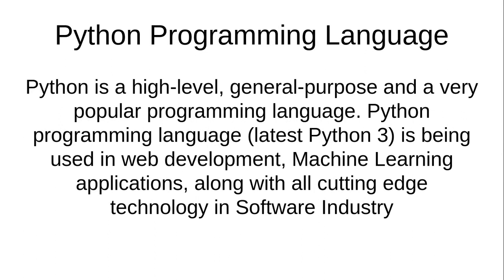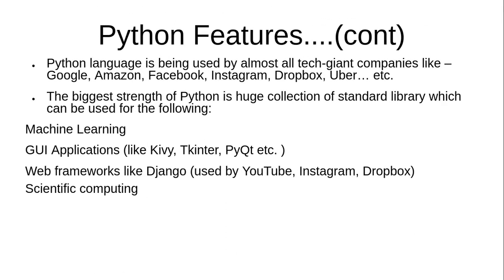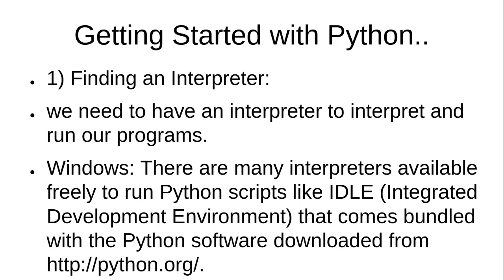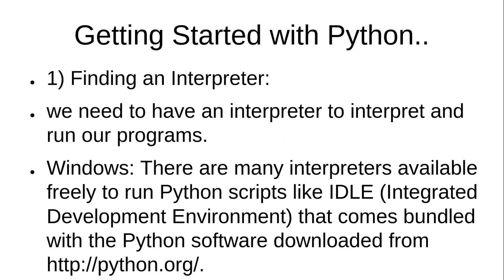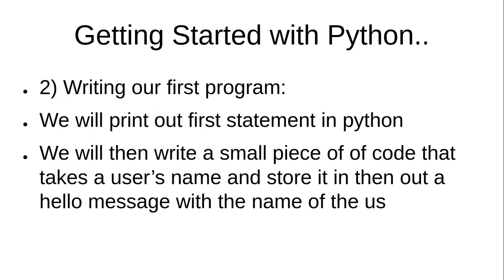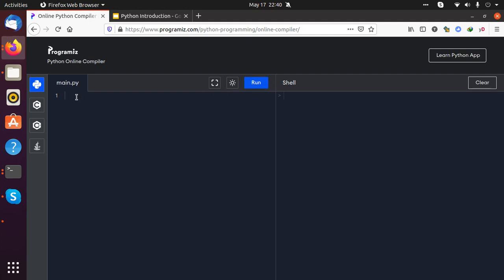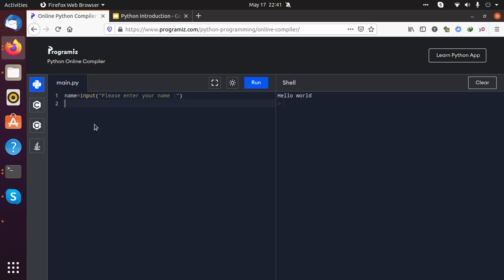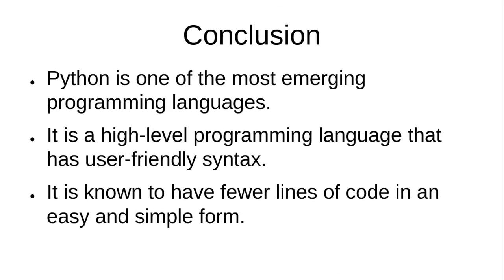Python Introduction Tutorial